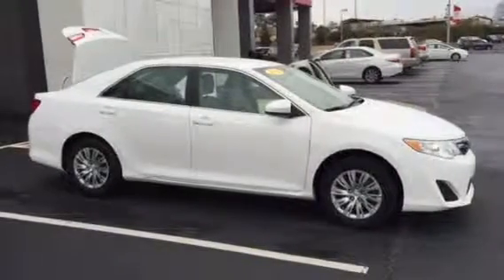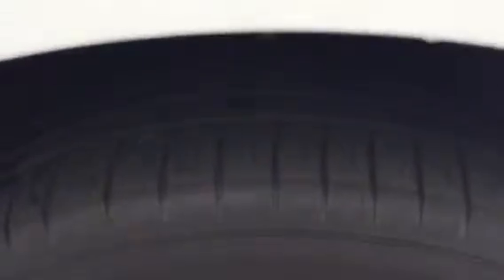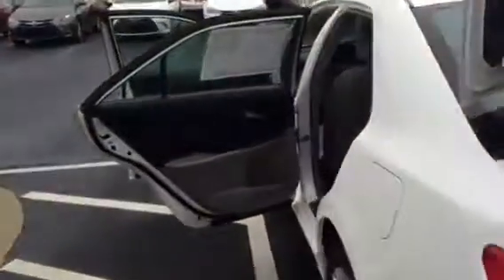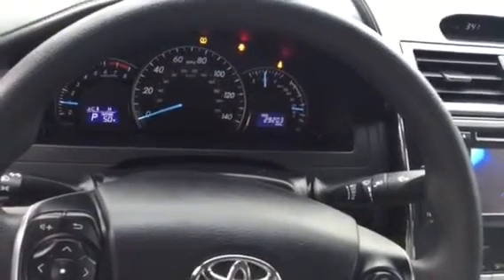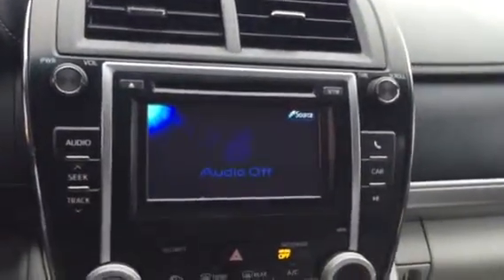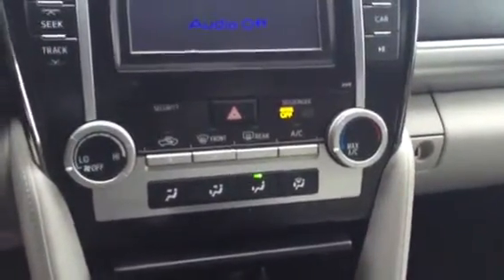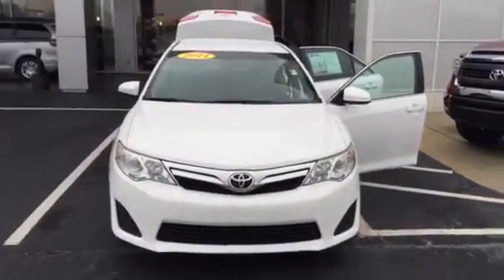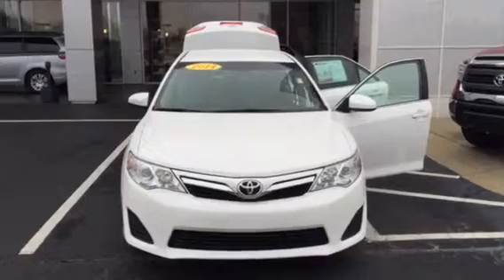Gandhi's 2014 Camry LE Demo by Brad